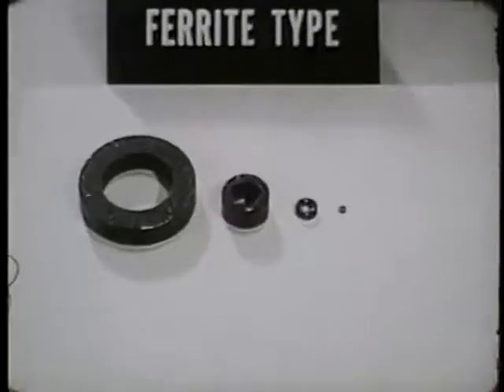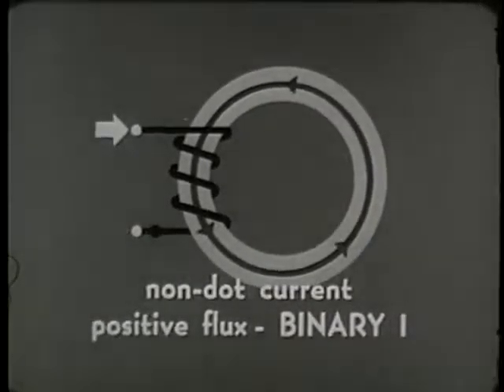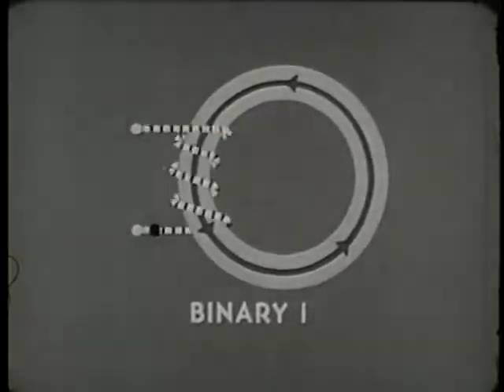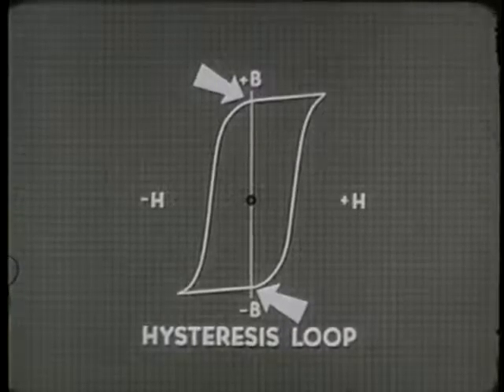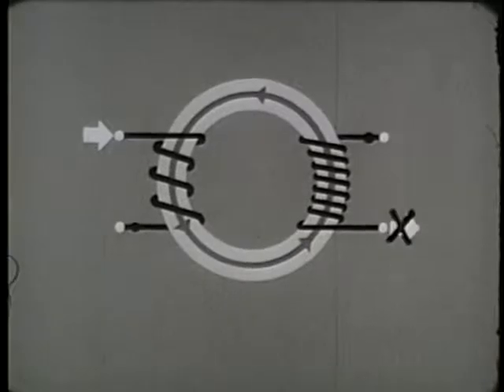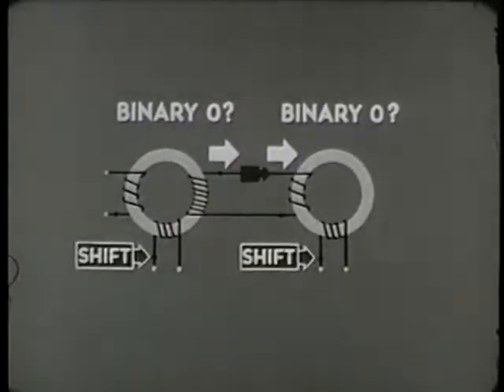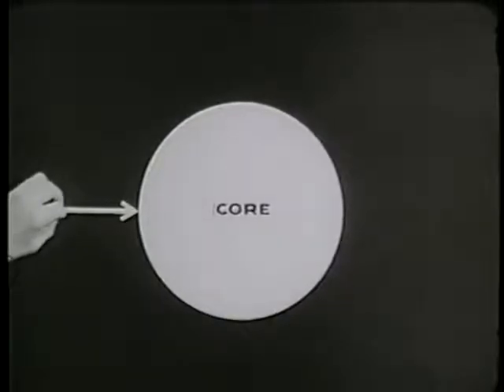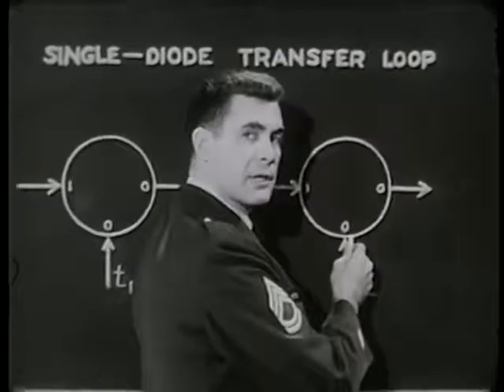MAGNETIC CORES PART I PROPERTIES ----- عربي...